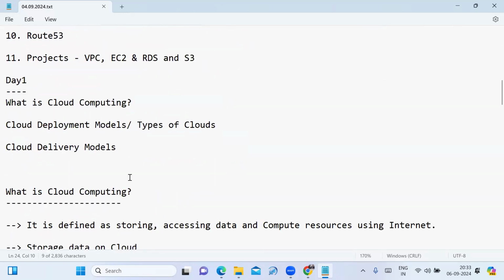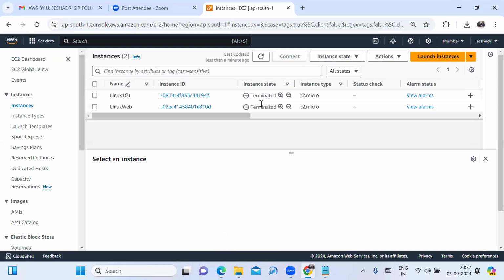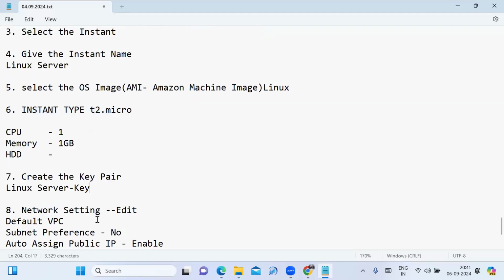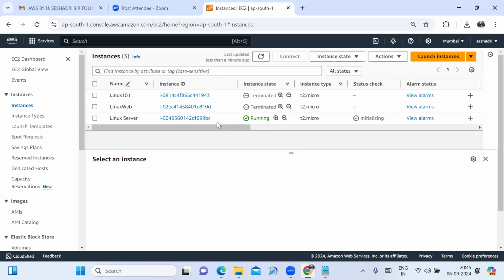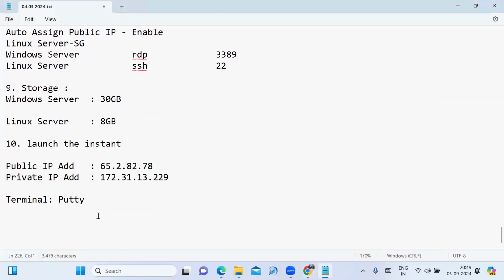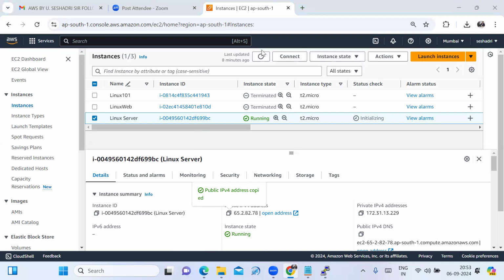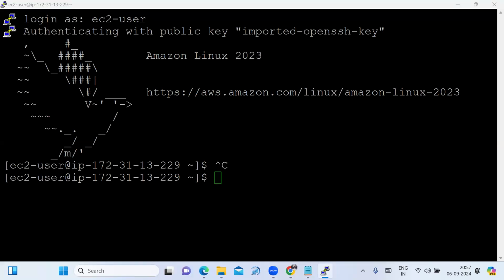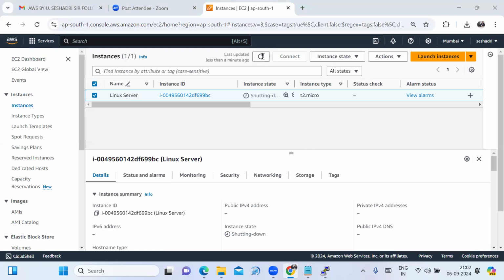AWS with FREE LINUX Basics tutorials || Demo - 3 || by Mr. U. Seshadri On 06-09-2024 @8:30PM IST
Java tutorial by durga sir